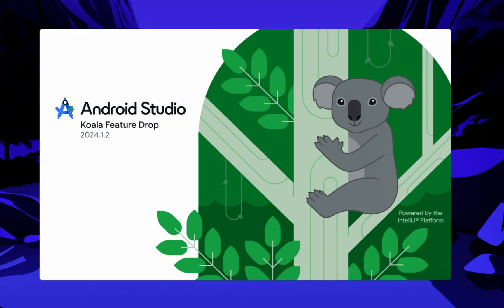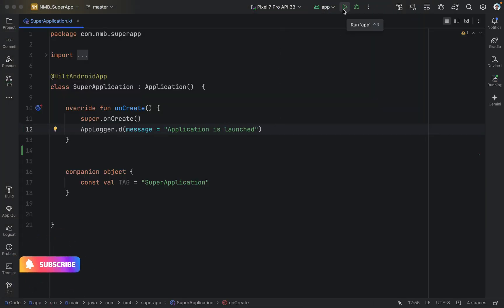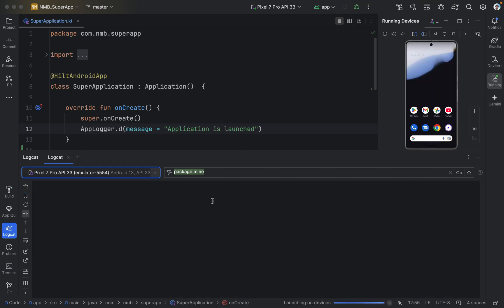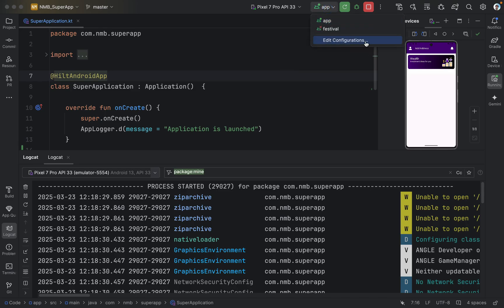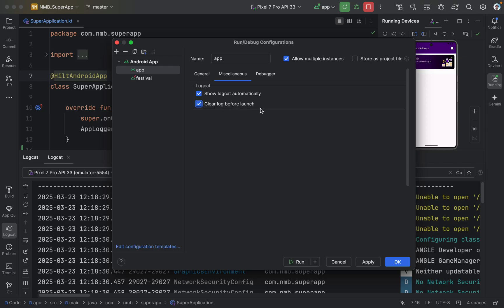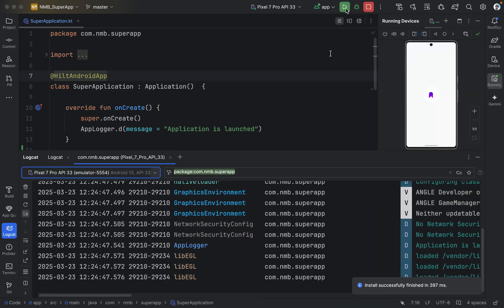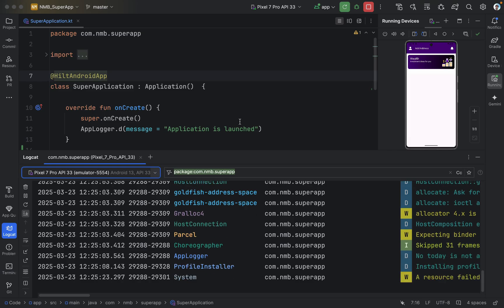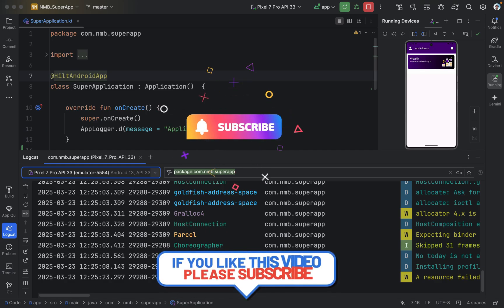Important Android Studio Trick for Android Engineers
This Video will showcase a very handy tricks for Apps Development which will save your time.

Join us on to elevate your Android app's Development skills.

To watch all the exclusive Production level content, be a member by Joining this channel (using this below link) :

Please drop a comment after you watch this video - your thoughts